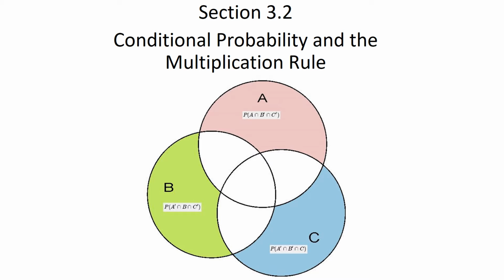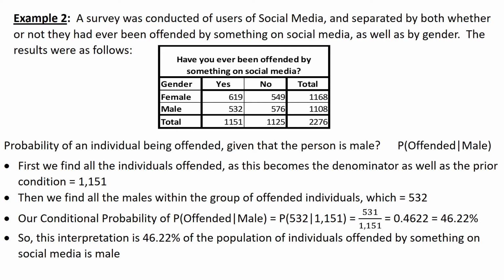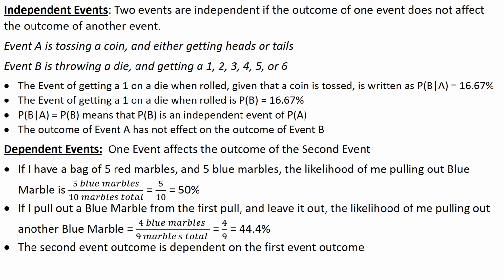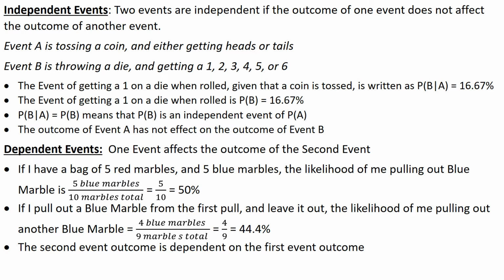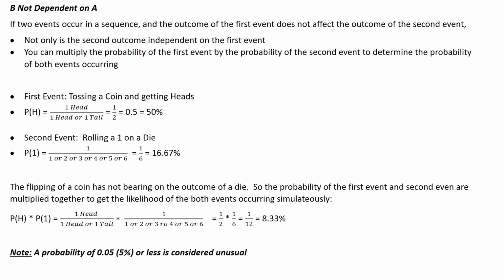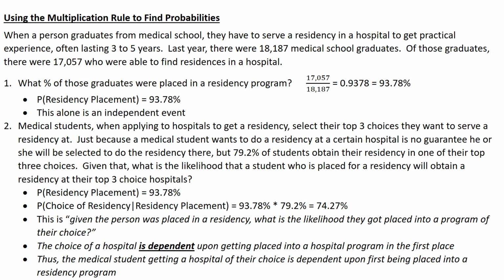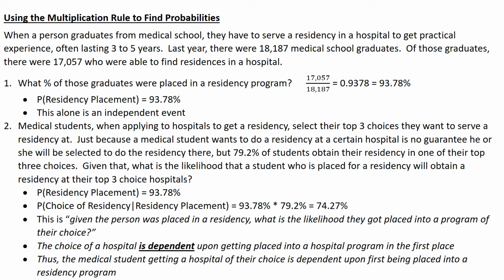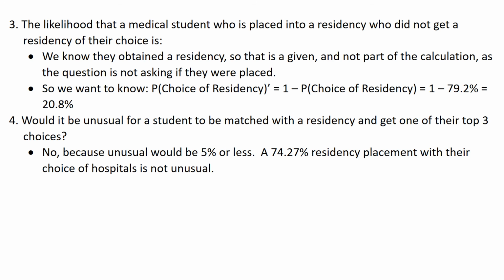Section 3 2 Conditional Probability and the Multiplication Rule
Multiplication Rule, Independent and Dependent Events